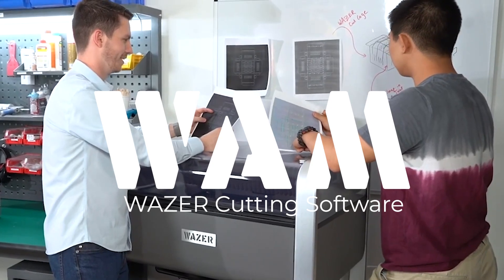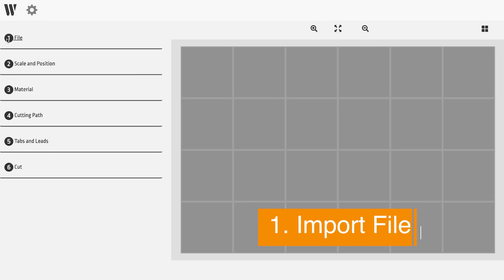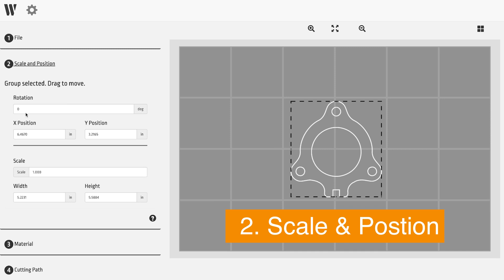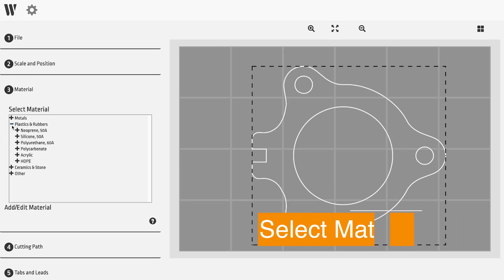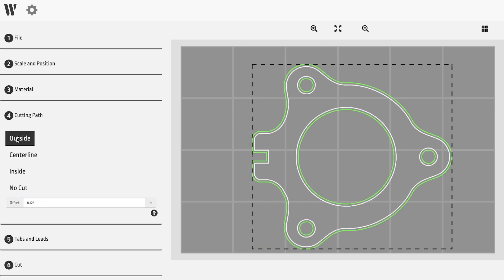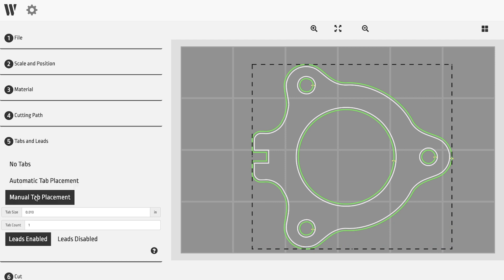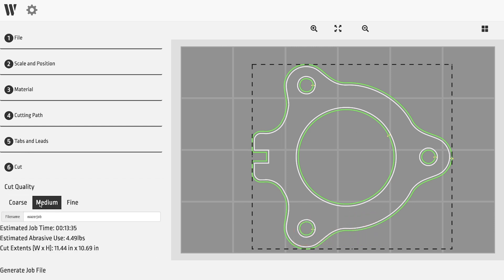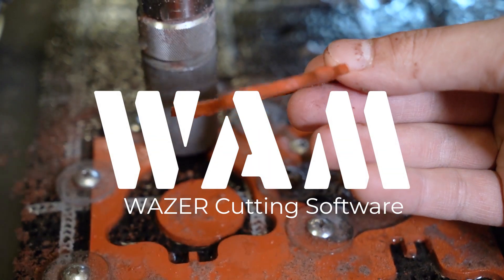WAM - WAZER's Cutting Software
A quick look at the WAM software used by the Wazer Waterjet to generate cut files from your DXF or SVG design files.